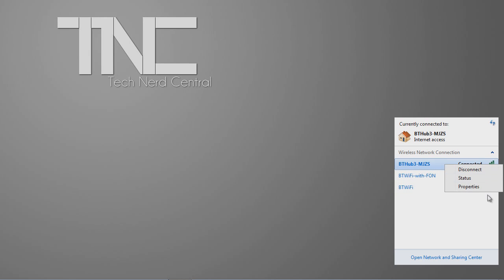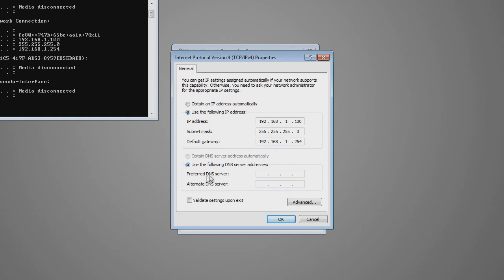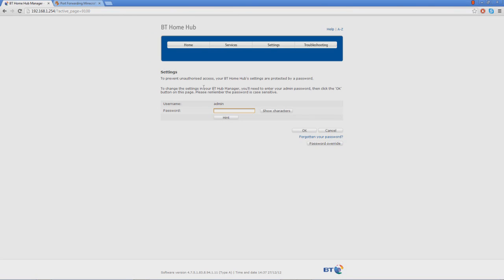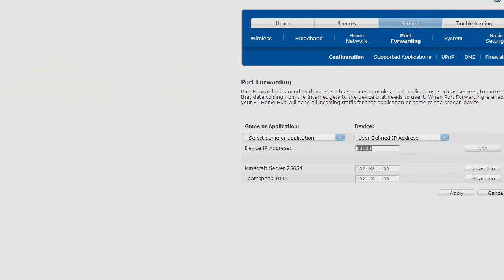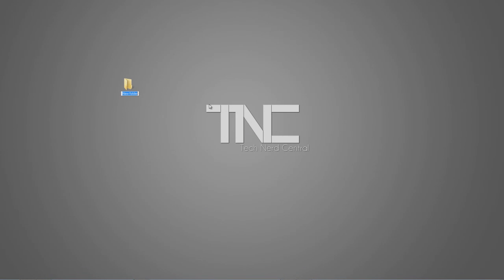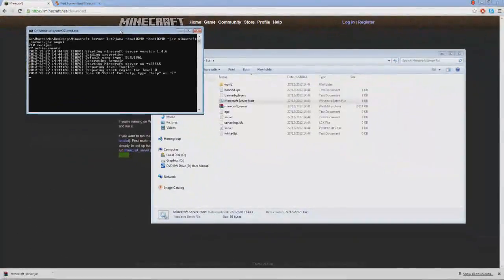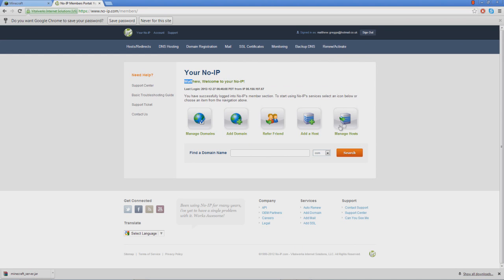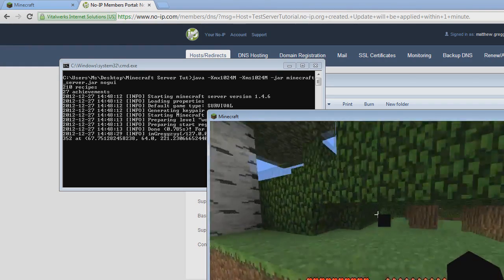Full Tutorial On How To Setup A Minecraft Server (PortForwarding and Static I.P. Setup)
-OPEN ME-

If you have any problems then please leave them bellow or drop me an inbox. I will try and help you in anyway that I can.